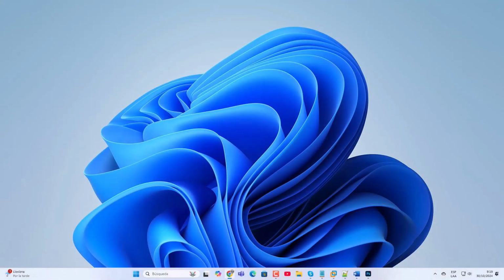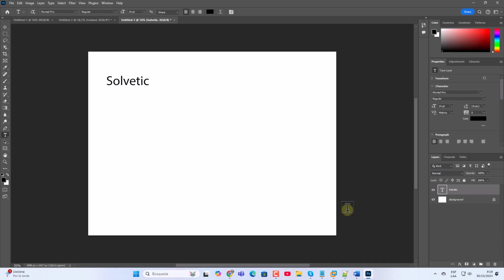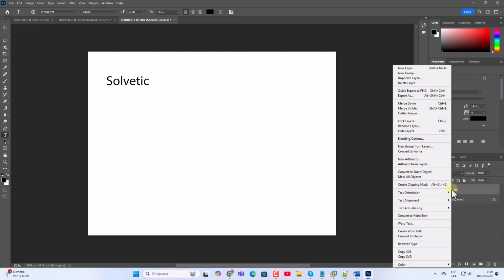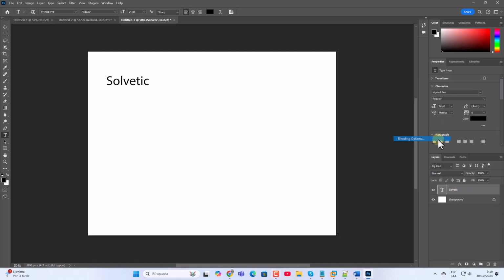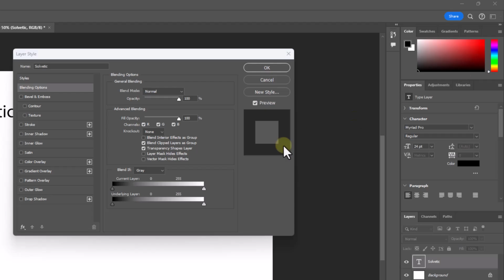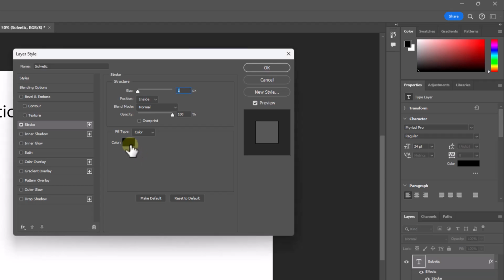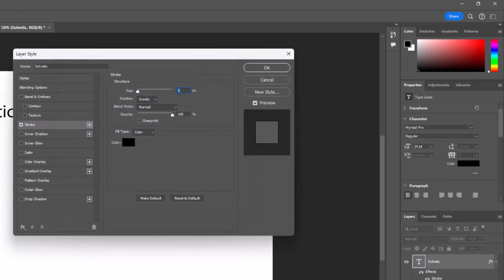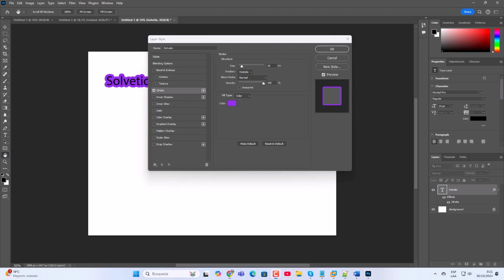How to CREATE OUTLINE TEXT PHOTOSHOP ✅✅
Solvetic_eng video-tutorial ▶️ 𝗔𝗟𝗟 👉 Welcome to Solvetic’s channel! In today’s video, we’ll show you how to create outline text in Photoshop, a great way to make your designs stand out with eye-catching titles or creative effects. We’ll guide you step by step through the process, from selecting your text to customizing the stroke color, thickness, and style to suit your project. If you find this tutorial helpful, leave us a comment with your questions or suggestions, and don’t forget to give us a like—your support helps Solvetic continue creating practical and valuable content. Let’s get started!